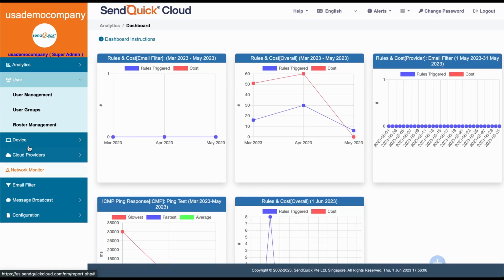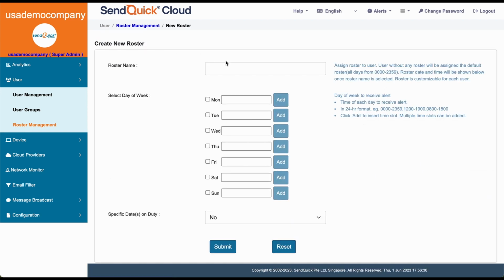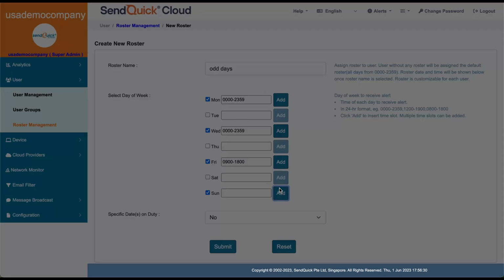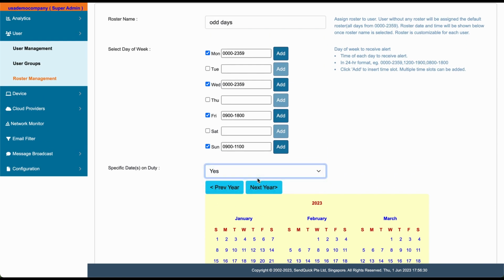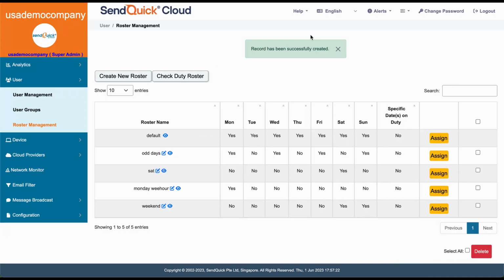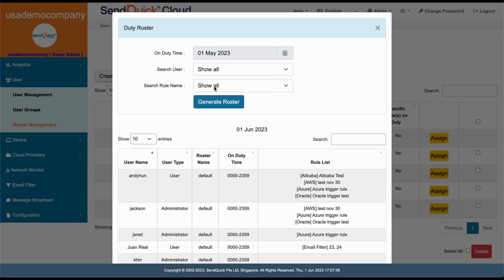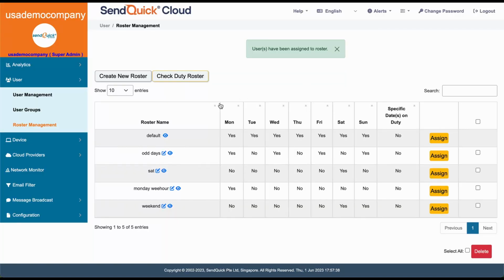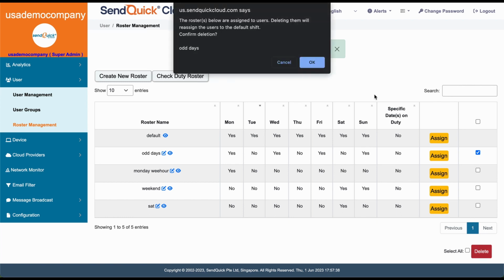Sendquick Cloud Tutorial : User Roster Management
In this tutorial series, we will go through how to do the configurations and settings for SendQuickCloud. In this video, we will go through the steps on roster management.

SendQuick Cloud is a systems availability monitoring and notification management platform for the cloud. It works with public cloud services to monitor systems, applications, services, and networks and flags up issues to your staff on duty.